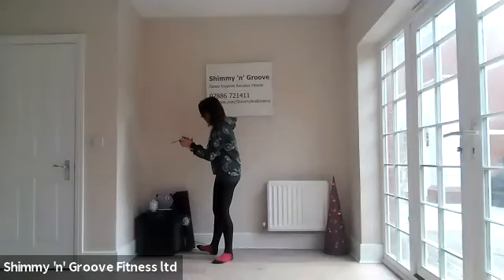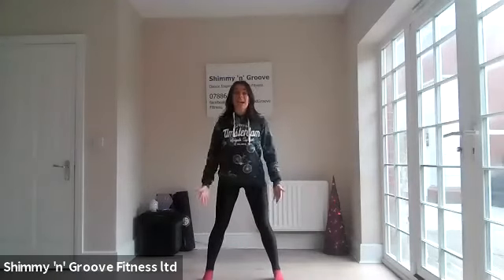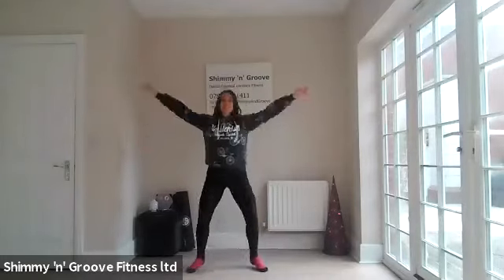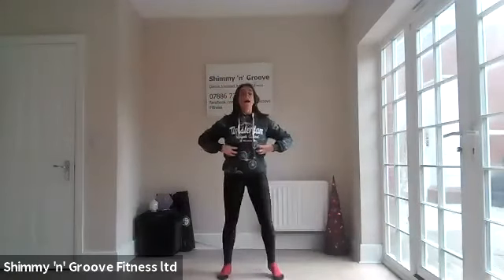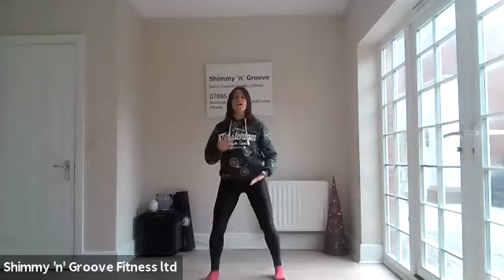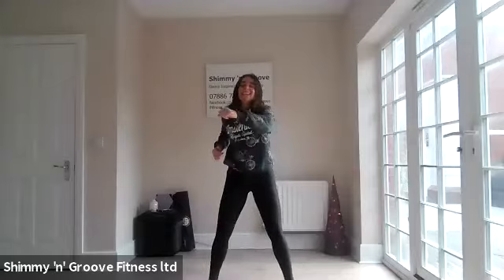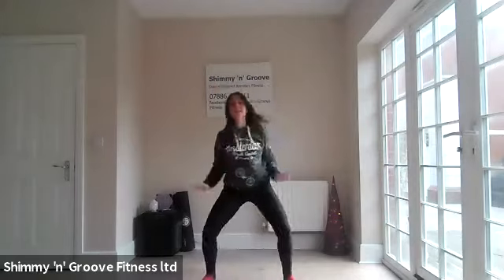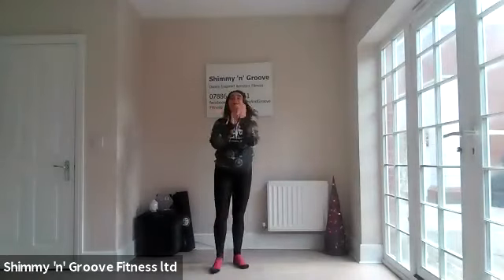Monday 22nd March with Lindsey